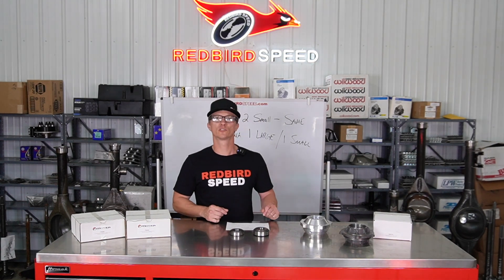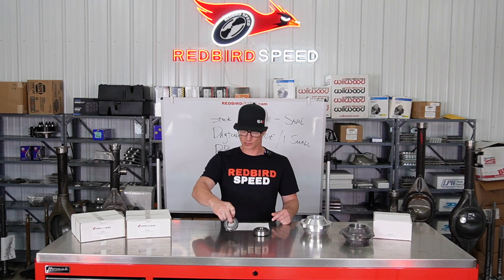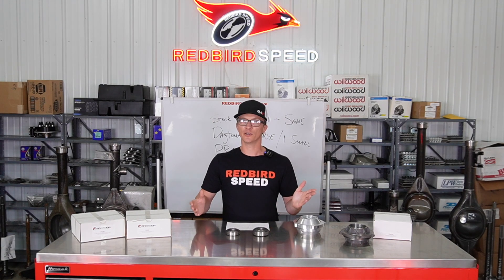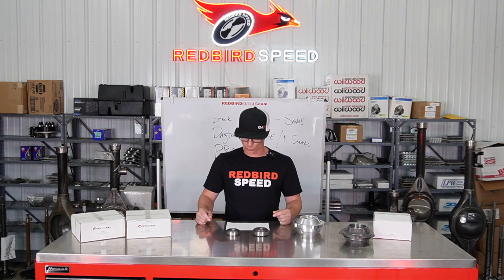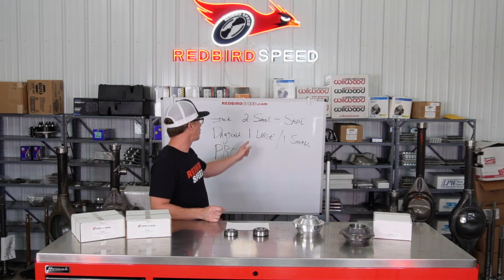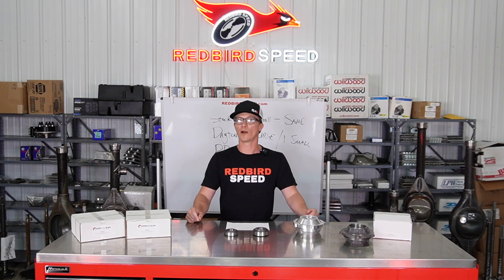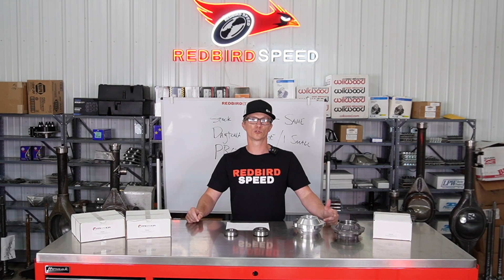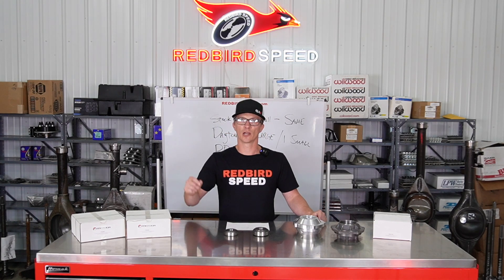9" Ford - The Complete Rear End: 9" Pinion Bearings, Small 28 Spline, Big 35 Spline Pinion Explained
In this video, we discuss pinion bearings for small pinion street gears in stock or aftermarket pinion supports. Small pinion PRO gears that take the smaller bearings in 4.86 and numerically higher ratios (check your pinion size). Also, 35 spline big pinion pro gears. There are some variations in the aftermarket world.

Redbird Speed offers complete rear ends, disc brake kits, suspension kits and more.

Moser Engineering
Strange Engineering
Quick Performance
Currie Enterprises
Wilwood Brakes
Baer Brakes
QA1 Suspension
Ridetech
Calvert Racing Caltracs

Looking for a complete rear end?
Shop by Application - Camaro, Chevelle, Nova, G-Body, C10, Silverado, S10, Tri 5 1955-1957 Chevy, Impala, Caprice, Mustang, Mopar, Baer Brakes, Wilwood Brakes, and more